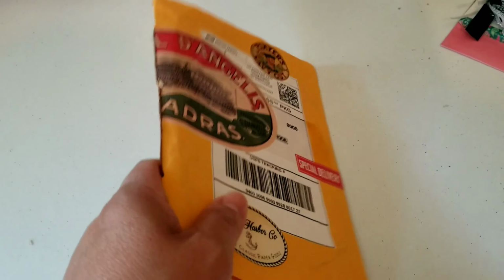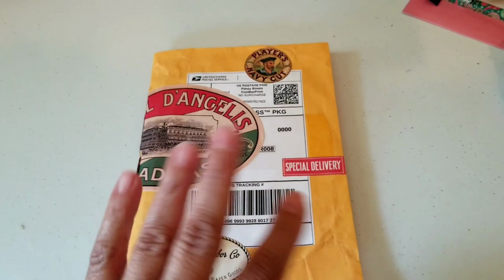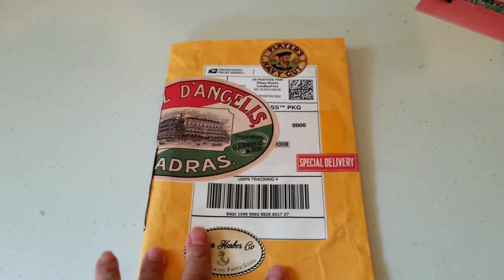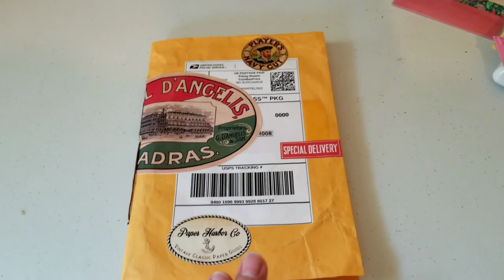1st BOUND JUNK JOURNAL I CREATED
I created my first "bound" junk journal recycling a Manila mail envelope.